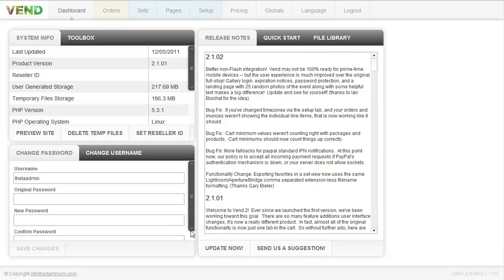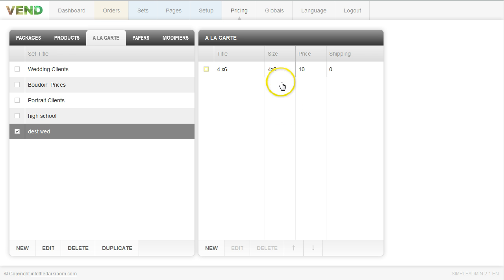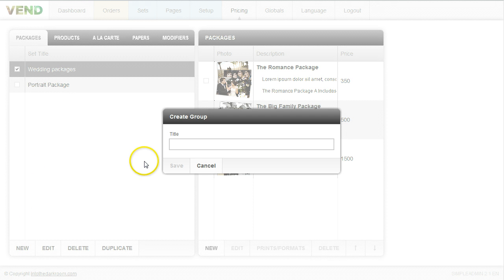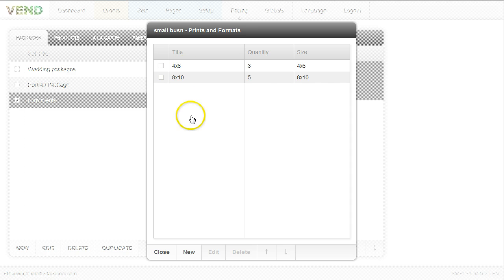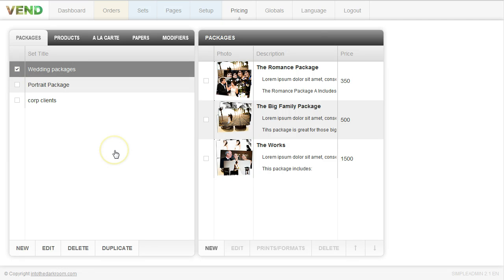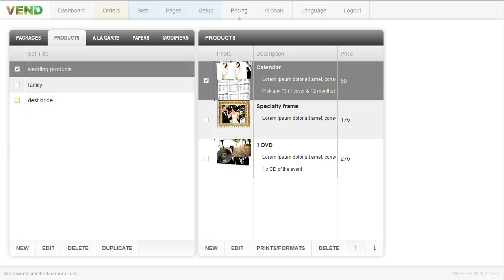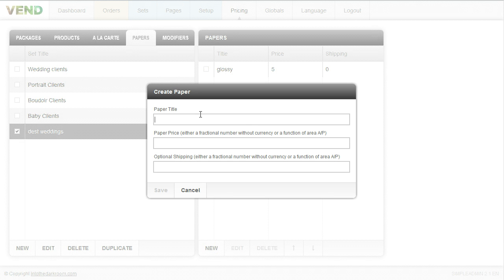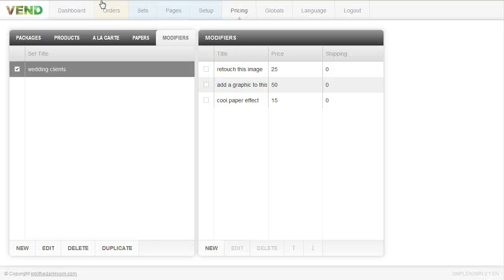Vend backend step 4 - pricing/packages/modifiers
This video explains how to set up your pricing, formats, packages, modifiers, and more in the backend of the Vend photo cart.